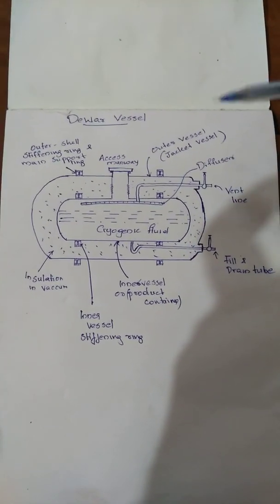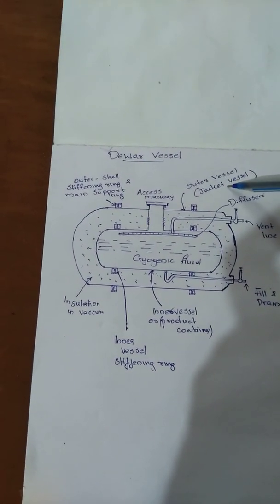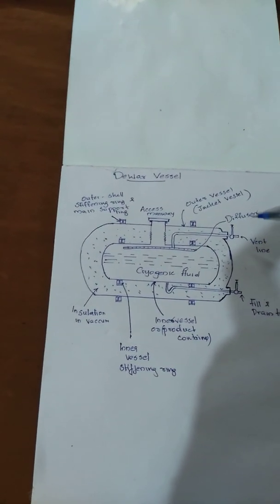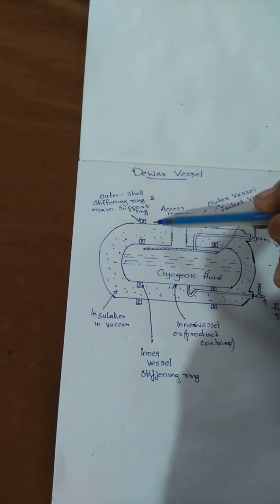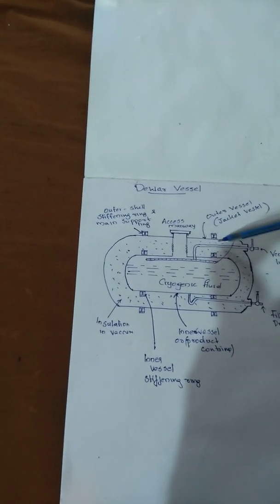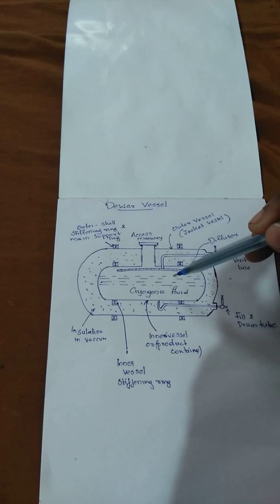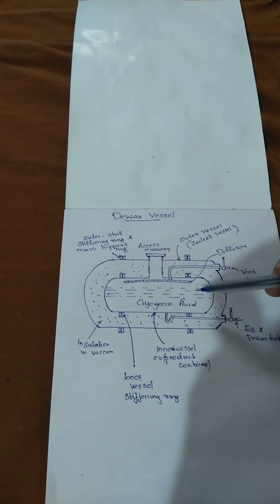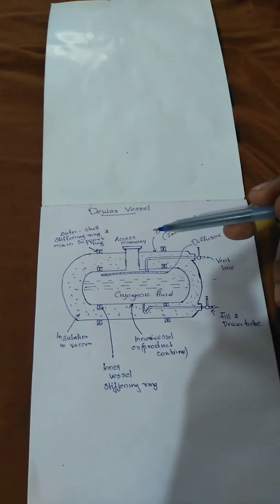Dewar vessel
Dewar vessel used for storing cryogenic fluids